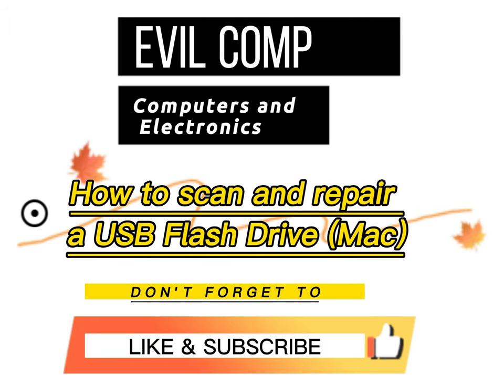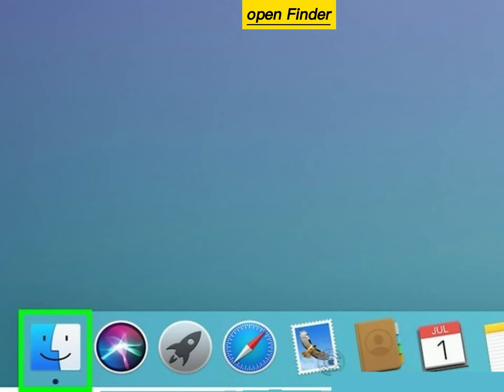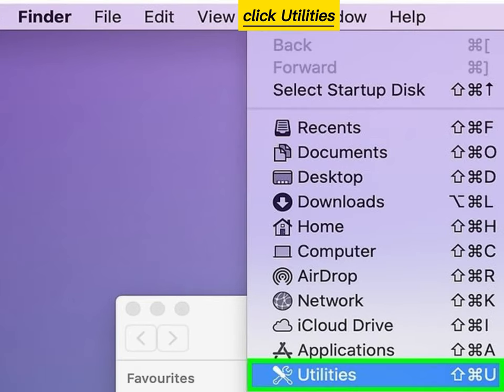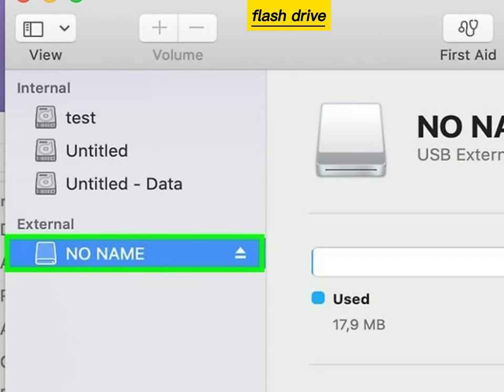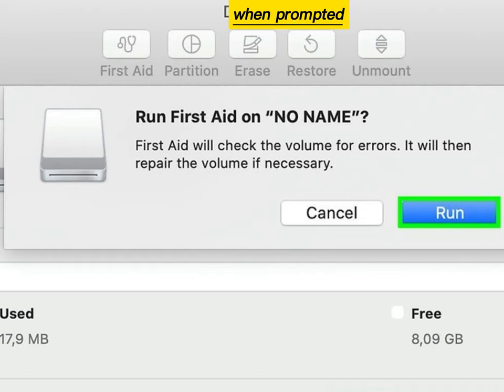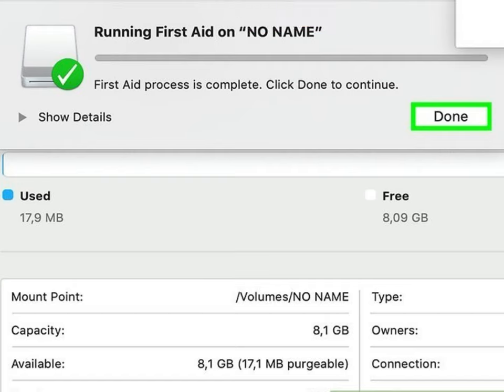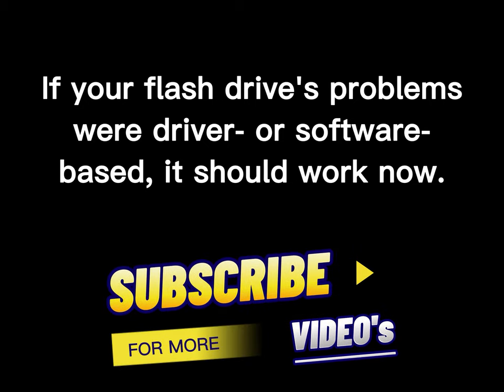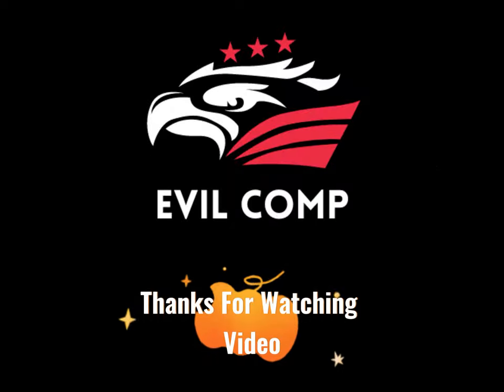How to Scan and Repair a USB Flash Drive Mac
For software or driver issues, you can scan and repair your flash drive using your computer's built-in repair utility. If your drive isn't working because of an improper formatting or corrupted data, you can reformat your drive—but keep in mind that reformatting your USB flash drive will erase all files on it. Finally, if the flash drive won't work because of physical damage, you should take it into a tech department or data recovery professional; if that's not possible, you may be able to fix it yourself by soldering the broken USB drive's circuitry to a working USB cable. However, attempting repairs yourself is not recommended as there is a high risk of destroying the flash drive.
steps
1-Plug your flash drive into your computer. The flash drive should fit into one of the rectangular ports on your Mac's housing. If you're encountering errors on your flash drive or it won't display its contents, you may need to update its drivers or software using your computer's repair feature.
2-Open Finder. This resembles a blue face. You'll find it in the Dock.
3-Click the Go menu item. It's in the upper-left side of the screen.
4-Click Utilities. It's a folder near the bottom of the Go drop-down menu.
5-Double-click Disk Utility. It resembles a stethoscope on top of a hard drive icon.
6-Select your flash drive. This is the indented icon below the "External" heading.
7-Click First Aid. It's at the top of the Disk Utility window.
8-Click Run when prompted. It's the blue button on the pop-up window.
9-Wait for the scan to complete. Disk Utility will repair any software- or driver-related problems.
10-Click Done when prompted. If your flash drive's problems were driver- or software-based, it should work now.
11-Click eject. When you are finished using a flash drive on a Mac, always eject it before removing it. This prevents damage from being done to your flash drive. To eject it, click the eject icon next to the drive in the Finder, or click and drag it to the Eject icon in the Dock when on your desktop.